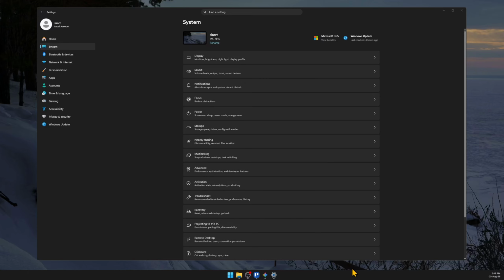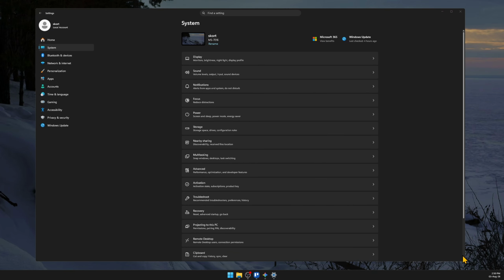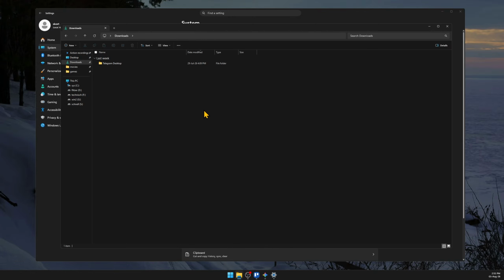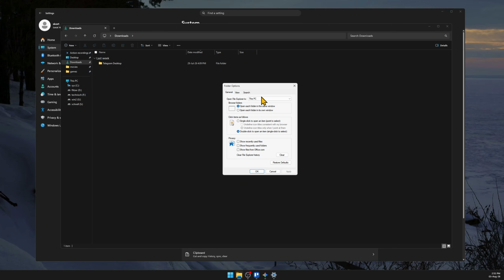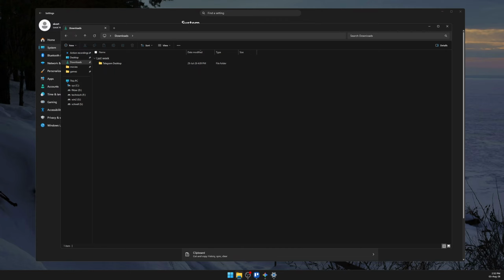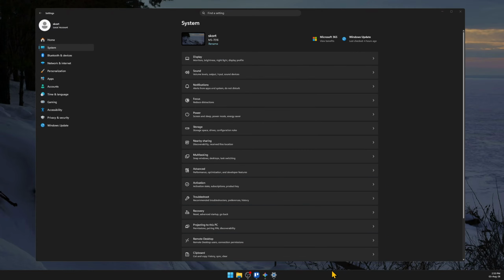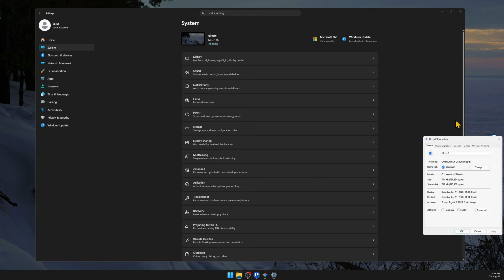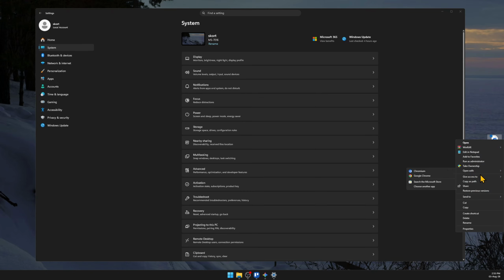How to Fix Preview Pane Not Working for PDF Files in Windows 11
If you are looking for a video about How to Fix Preview Pane Not Working for PDF Files in Windows 11, here it is!